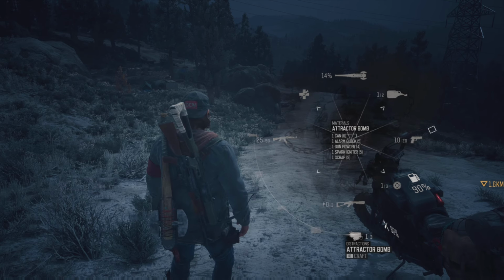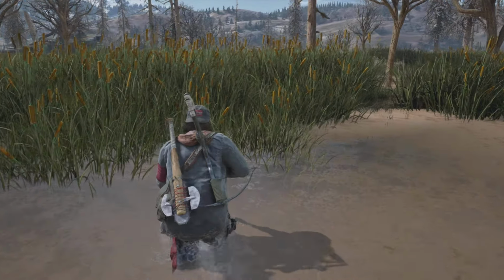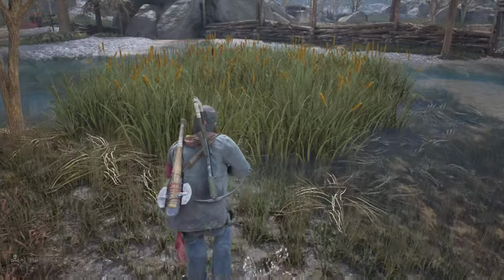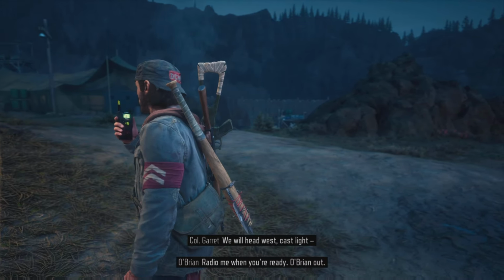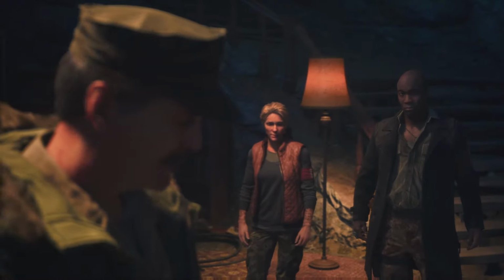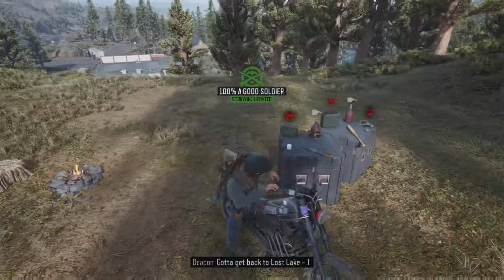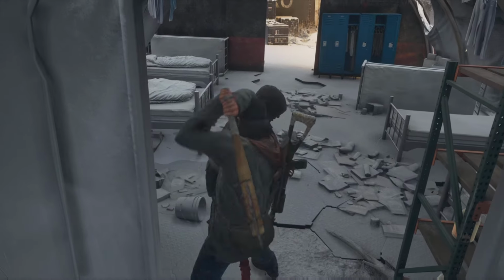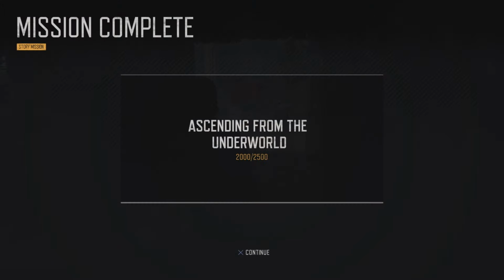Days Gone - THE EXTREME PLAYTHROUGH / Part 41 - SHADOW OF DEATH & ASCENDING FROM THE UNDERWORLD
WORST WEAPONS  (9mm Pistol, SAF12 & Crossbow ONLY)

NO SKILL POINTS OR PATCH PERKS

NO FOCUS MODE

ONLY MEDICAL & DISTRACTION ITEMS CAN BE USED (RIGHT SIDE OF INVENTORY WHEEL APART FROM SIDEARM PROHIBITED)

ONLY MELEE WEAPONS FOUND CAN BE USED

Hi folks, here is part 41 of my EXTREME PLAYTHROUGH of Days Gone. I hope you all enjoy the video.